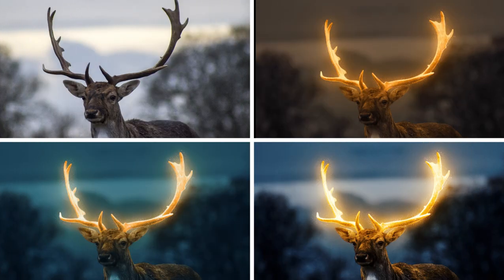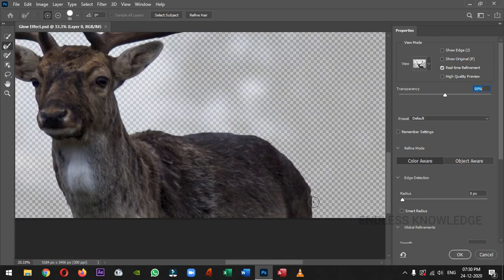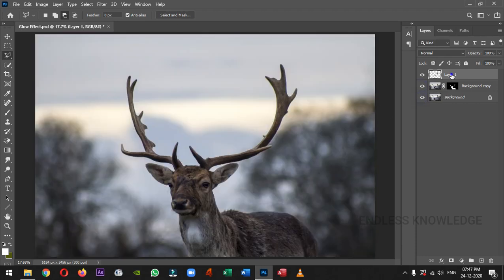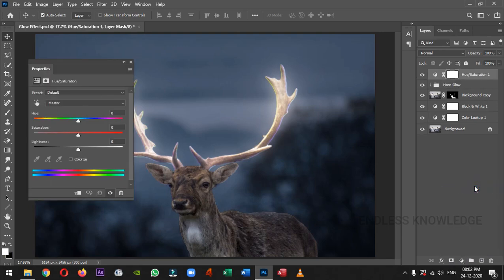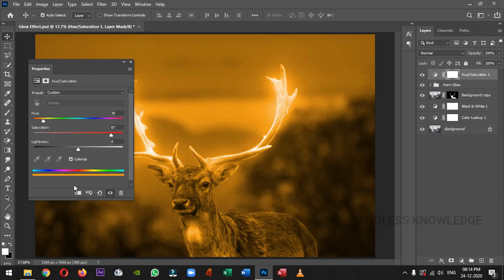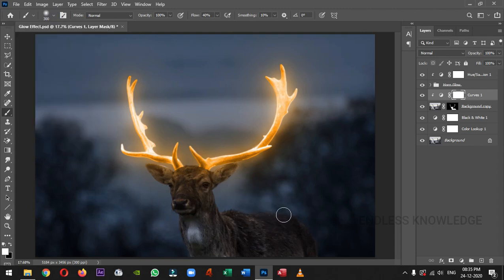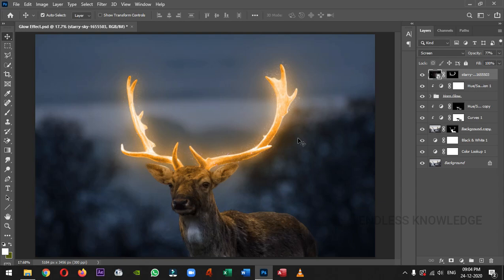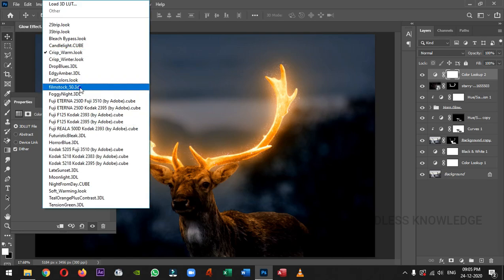Photoshop Glow Effect in Tamil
How to add Glow Effect in Photoshop, step by step Tutorial.